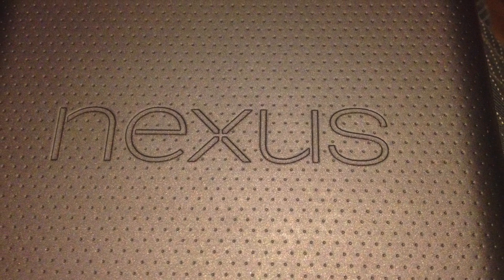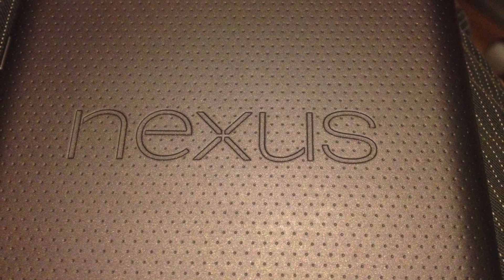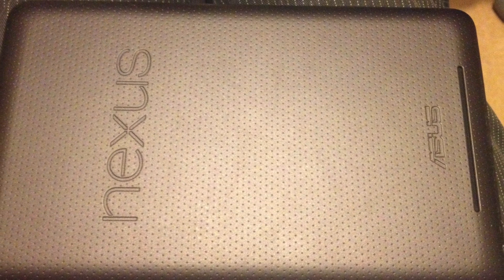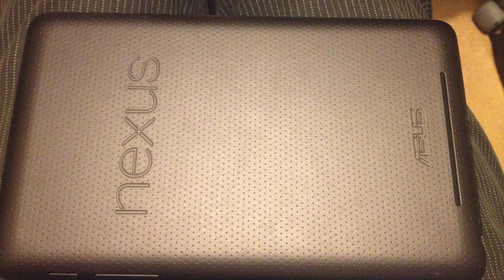Removing Superglue From Uneven Plastic Surfaces Experiments - Part 1 The Experiment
If this video helps you can buy @fixed1t a coffee Thx. This video is Part 1 of a 9 Part series experimenting with Remove Superglue Krazyglue Super Glue Krazy Glue Removal From Uneven Plastic Surfaces and has come about after many requests from subscribers to find a solution to the problem of spilling Superglue on their Android Phones, Tablets and Computers. In this video I explain the experiment which undertakes to de-bond and remove the Superglue from my deliberately damaged Google Nexus 7 tablet back panel, leaving the minimum of mess or damage.